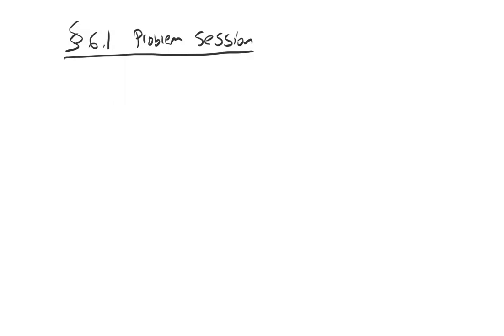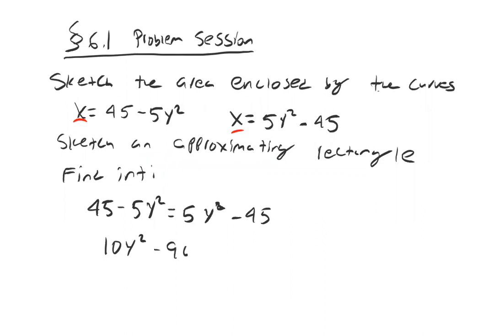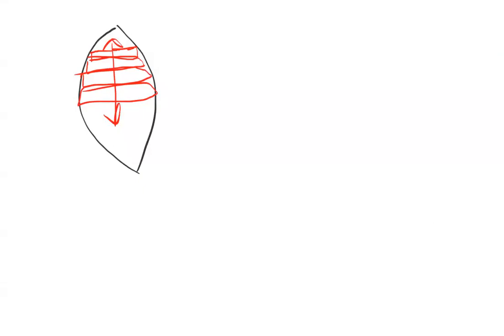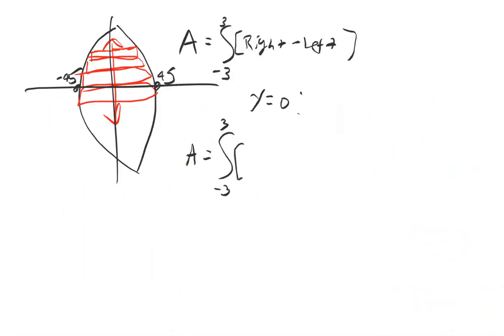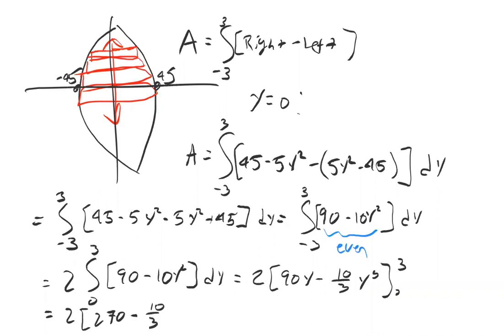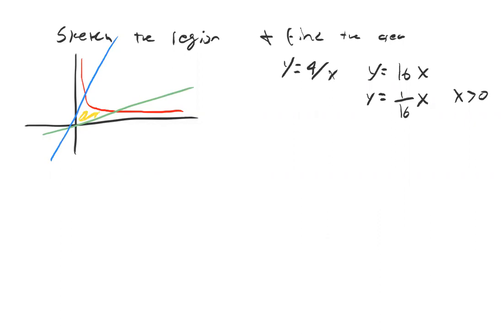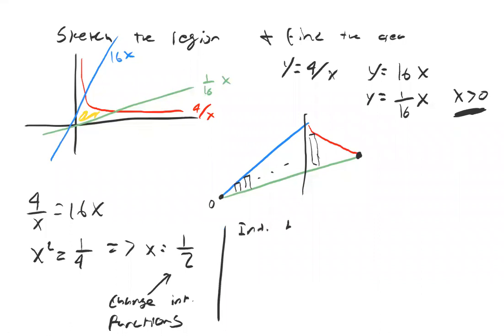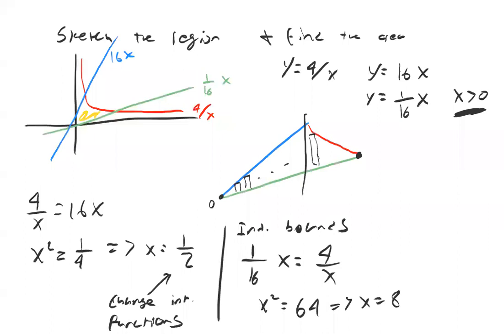Section 6.1 Problem session